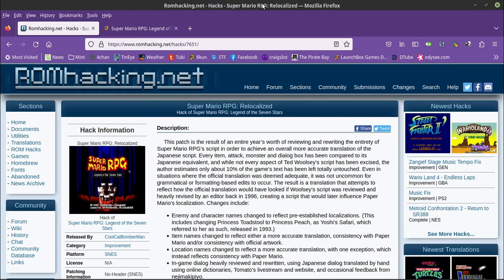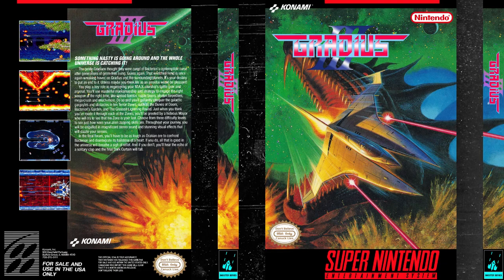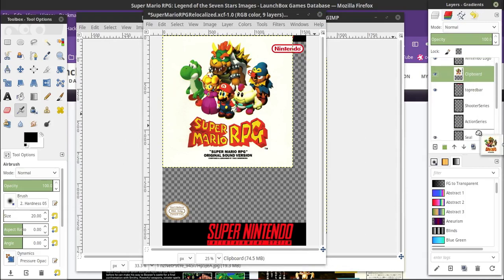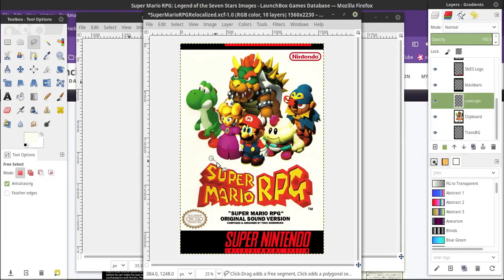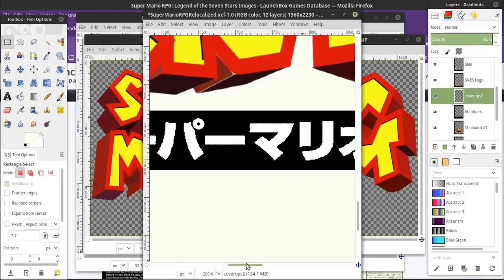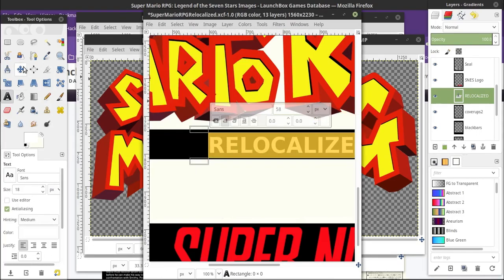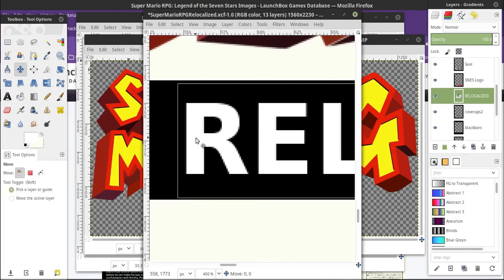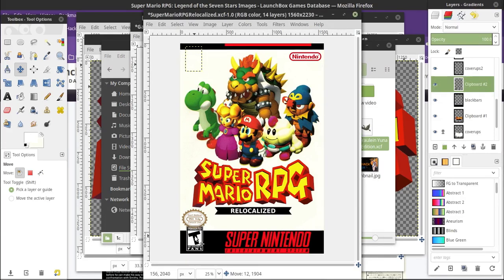Super Mario RPG: Relocalized (SNES): Creating Videogame Boxart using GIMP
Part tutorial and part art exhibition; In this video, LonestarK creates a boxart front cover for the Super Nintendo rom hack Super Mario RPG - Relocalized.  Like most romhack video games, this game has no box art, which can be problematic for frontend launchers...until now.

00:00 Intro
00:25 Gameplan & Game Info
02:00 Scale Tool Tips
02:38 Using the Lasso Tool
02:57 Painting over Elements on a New Layer
03:18 Adding a Logo
03:47 Using Rectangular Select to Paint a Box
04:02 Using the Text Tool
04:29 Taking Measurements to Center Elements
05:22 Copying Elements from Previous Projects
05:50 Moving Layers
06:12 Finished Cover